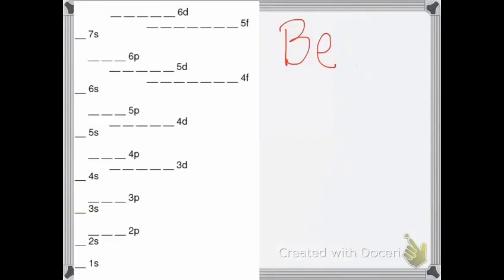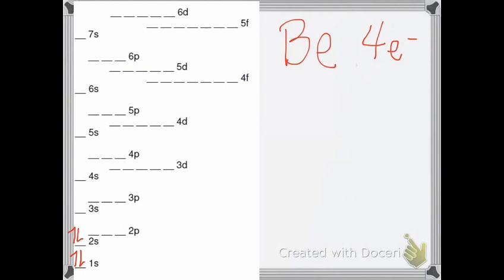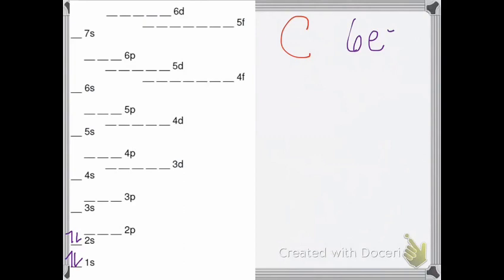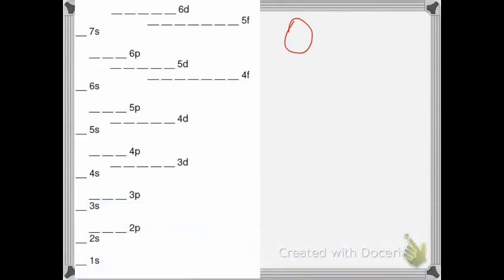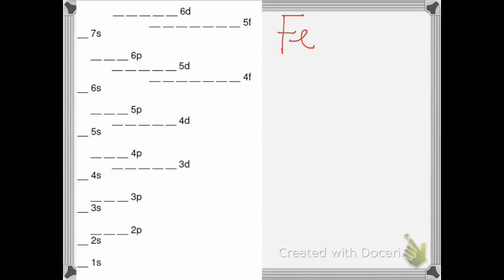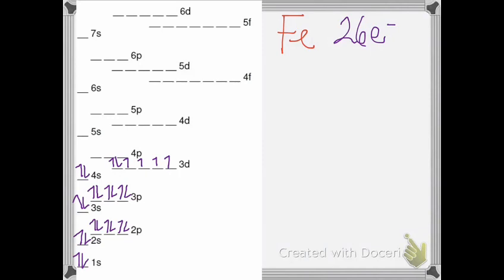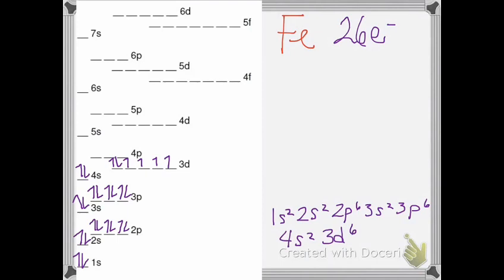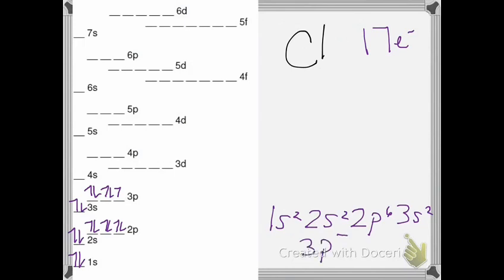4A-1A Electron Configuration